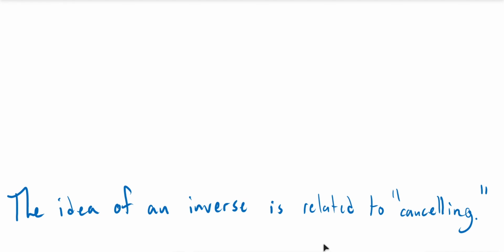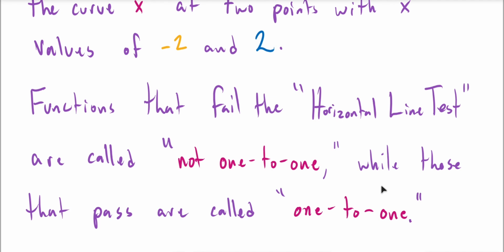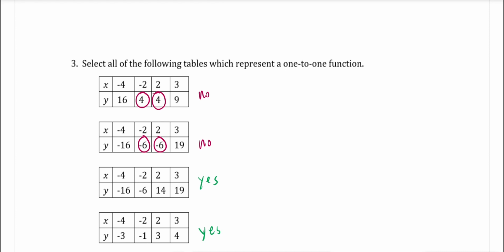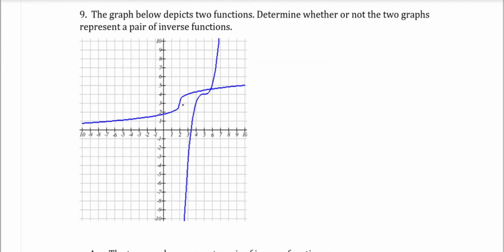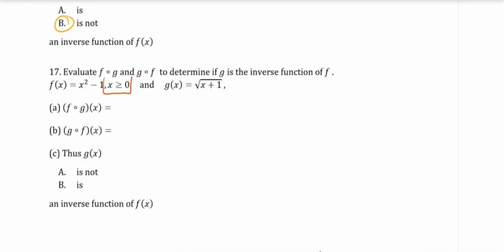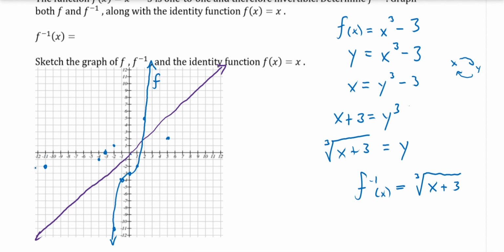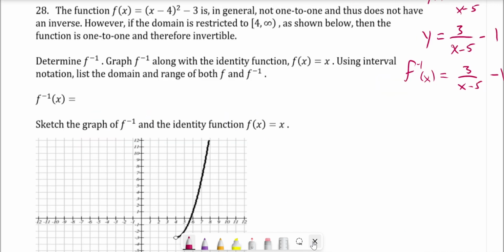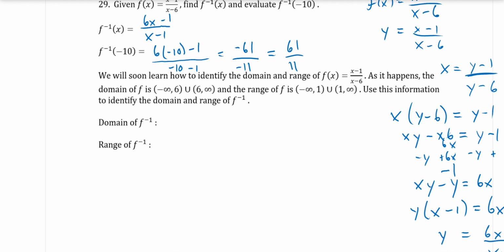MAC 1105 - Gnotes 014 - Sec 3.6 - Inverses of Functions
This is a video series working through the guided notes for MAC 1105, College Algebra, as taught by myself, Dr Sean Perry. It is meant to introduce and supplement the homework and quiz assignments in My Open Math. This video covers section 3.6, on the inverses of functions.